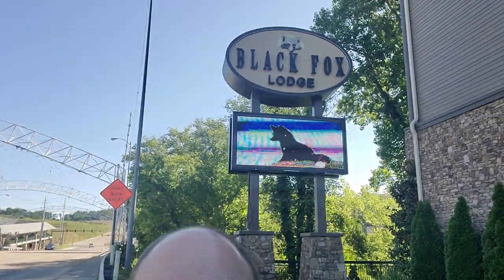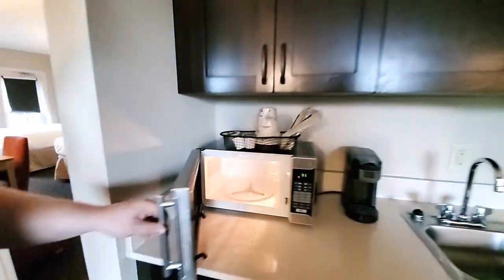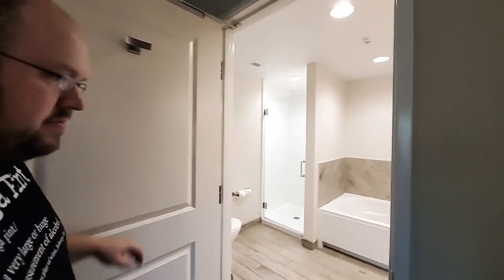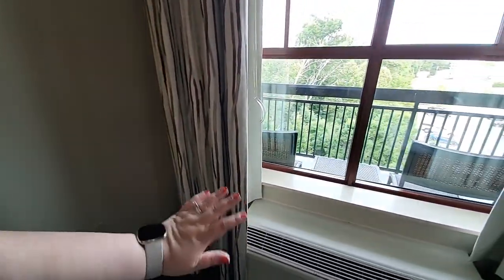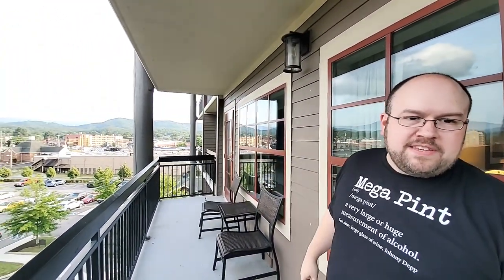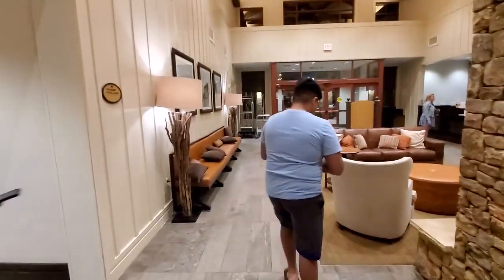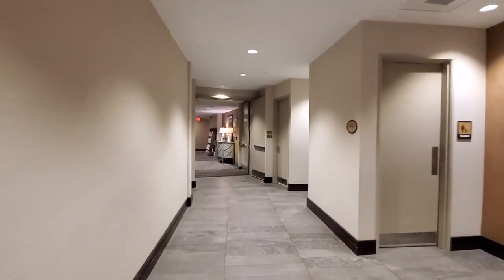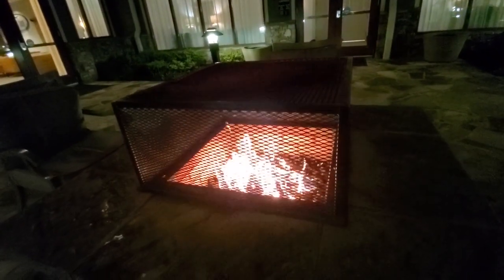Black Fox Lodge | Pigeon Forge, TN | Room Tour and Walkthrough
We had a great stay at the Black Fox Lodge in Pigeon forge, the 60 ft. balcony was awesome!! Enjoy the room tour and walkthrough!!